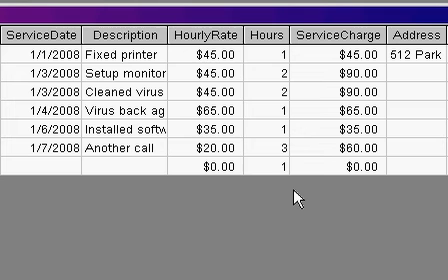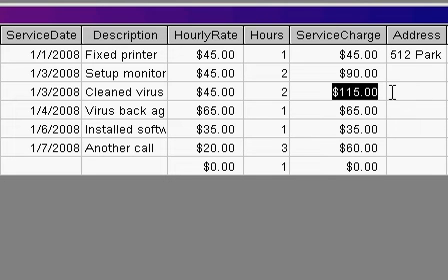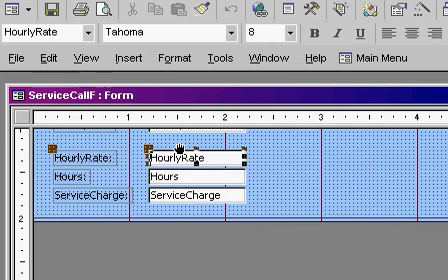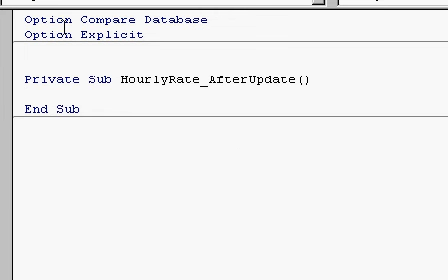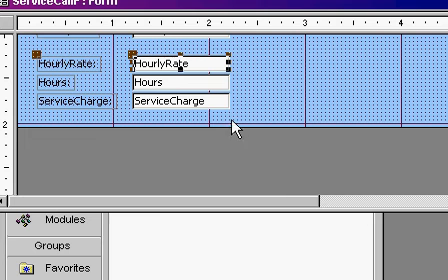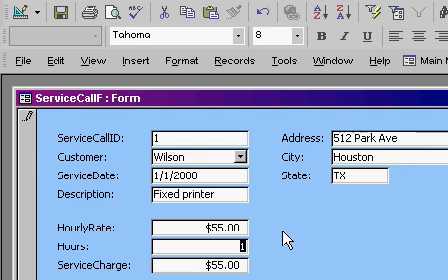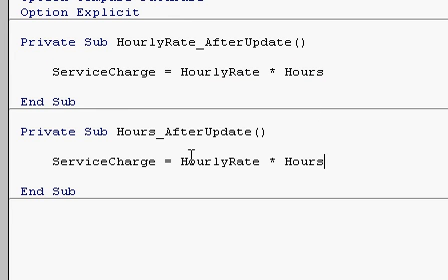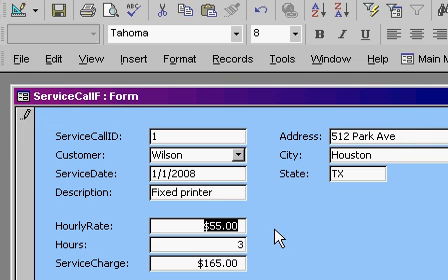Microsoft Access AfterUpdate Event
Video Tutorial: How to create an AfterUpdate event in a form with Microsoft Access. Learn how to select a customer and have all of his address information automatically filled in.